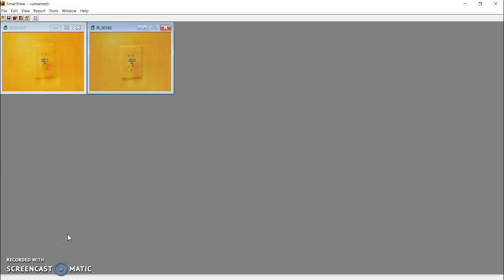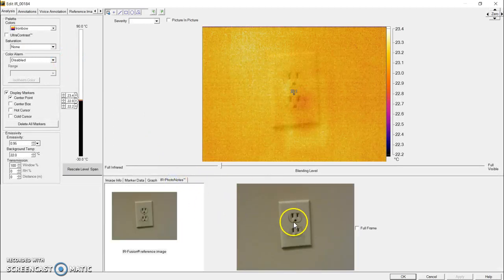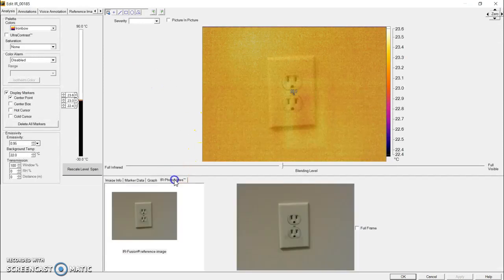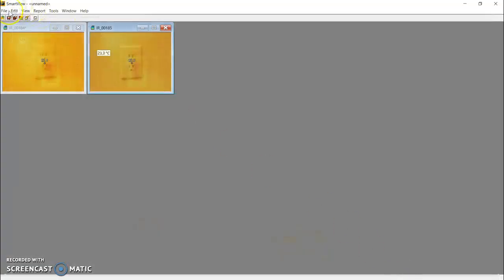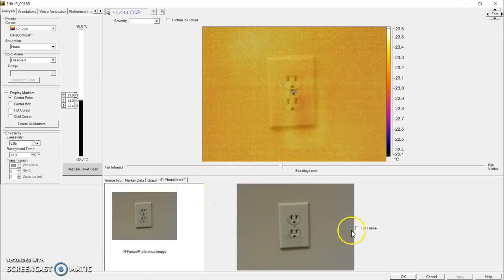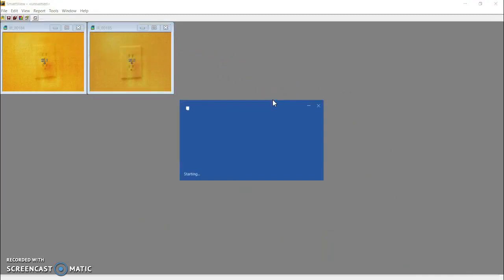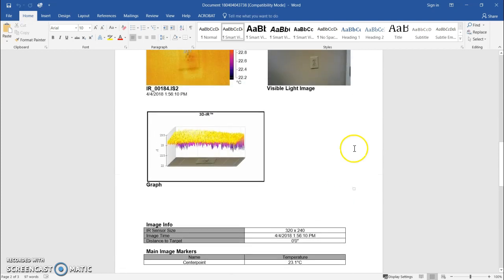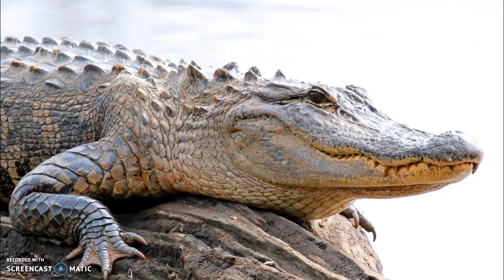Thermal Imaging Test